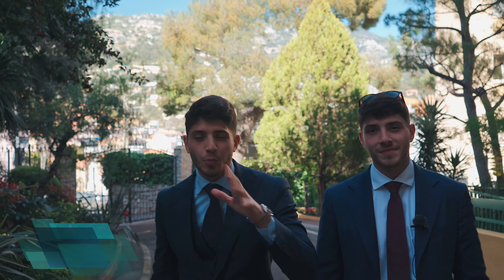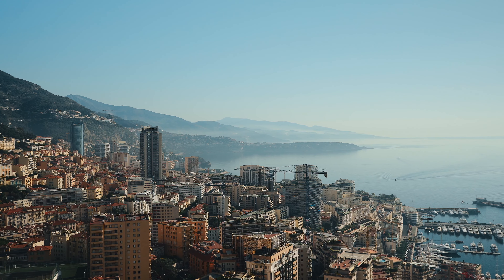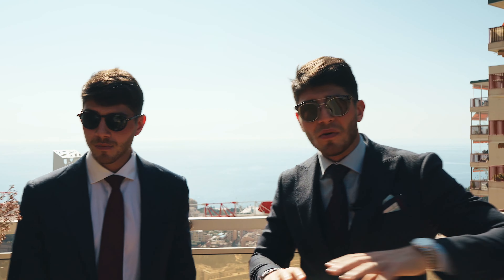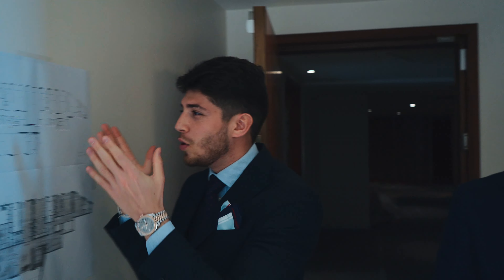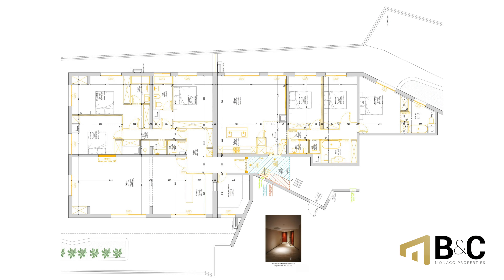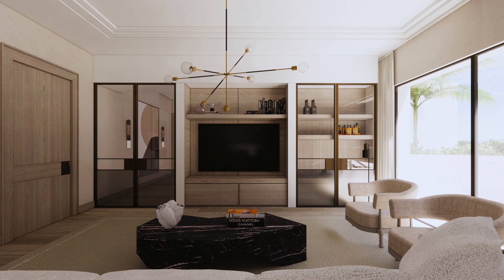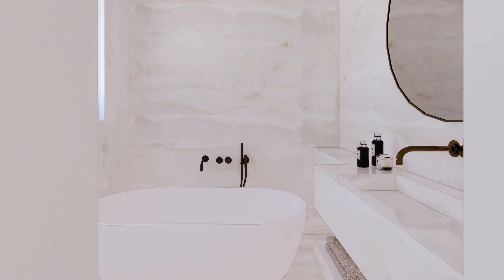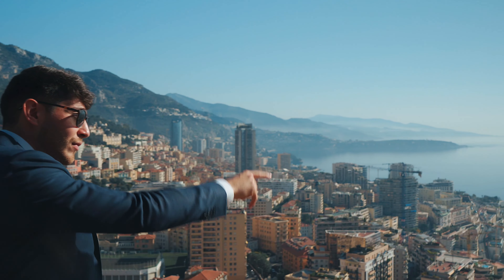Inside a €29 Million PENTHOUSE PROJECT in MONACO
Have a sneak peek with the Brizzi Brothers in the latest apartment for sale of B&C Monaco Properties in the pristine building called "Les Ligures".

The four-bedroom apartment project is fully accepted and will be completed with top-of-the-bill finishes and furnitures. After unification of two flats, this home offers 756 m²  (8070 ft²) with spectacular panoramic views overlooking the Principality of Monaco.

B&C Monaco Properties
5bis, Avenue Saint-Roman
98000 Monaco